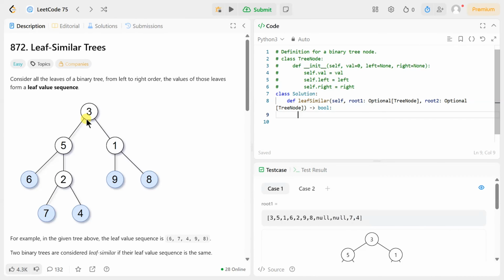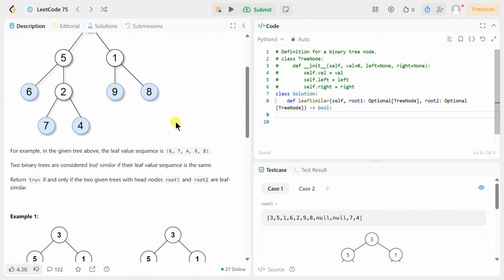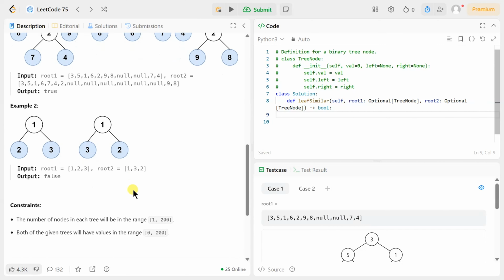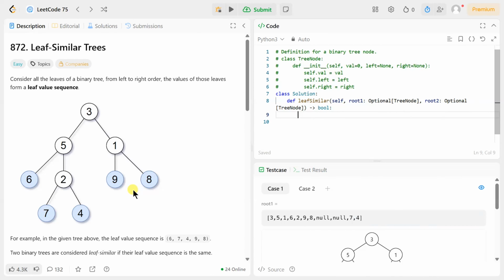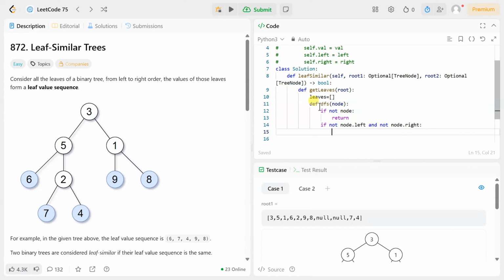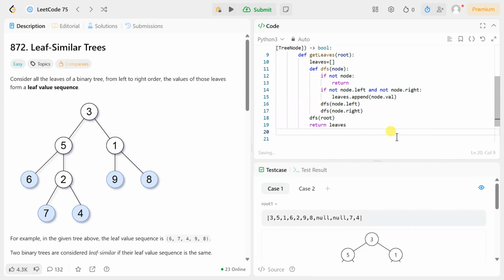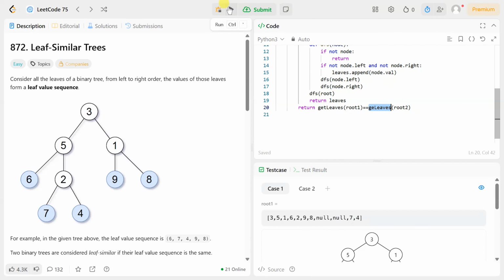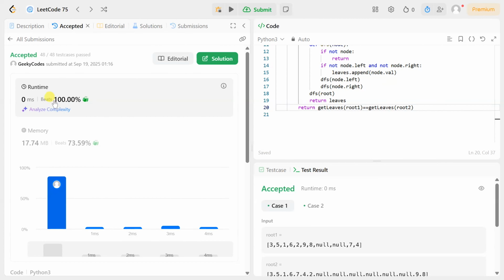Leaf-Similar Trees | Easy LeetCode Problem | Geeky Codes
In this video, we’ll solve the Leaf-Similar Trees problem from LeetCode. 🌳
You’ll learn:

What it means for two binary trees to be leaf-similar

How to collect leaf sequences using DFS

Step-by-step Python solution explained clearly

This is a common binary tree interview question that tests recursion, DFS, and sequence comparison. Perfect practice for coding interviews! 🚀

👉 Code Implementation included!